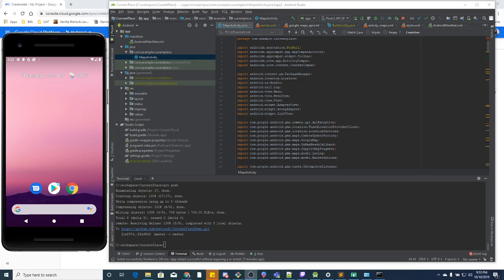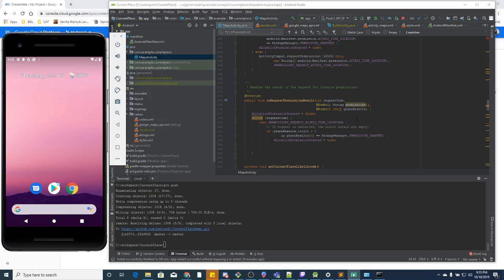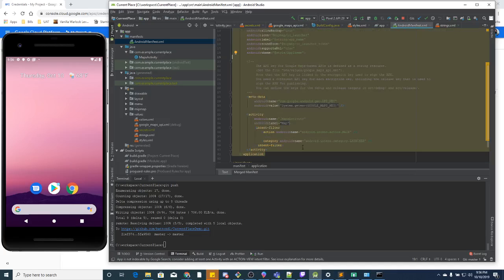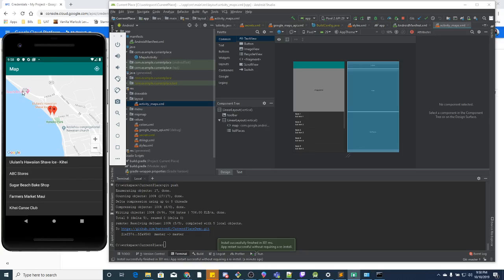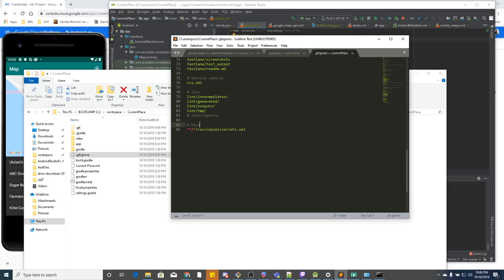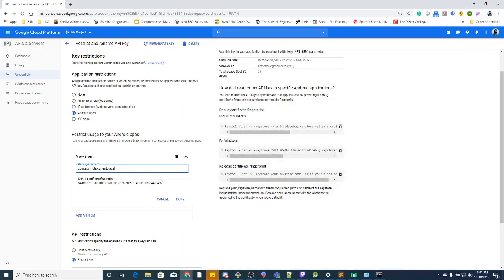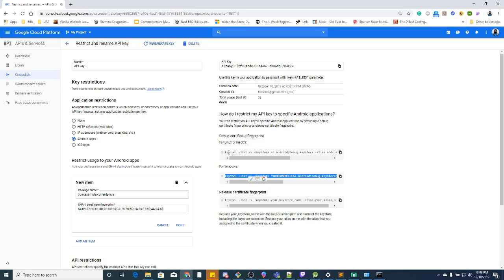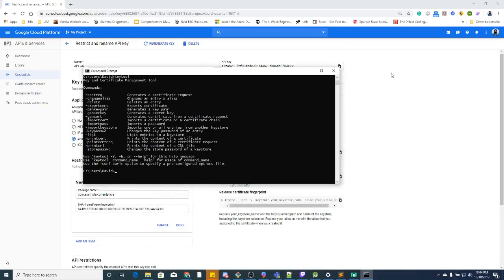Google Maps Demo